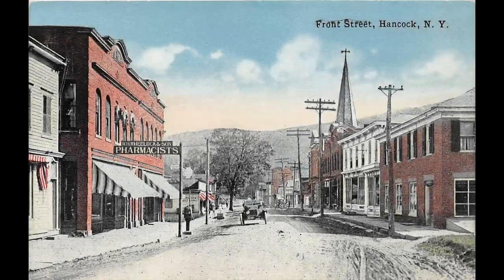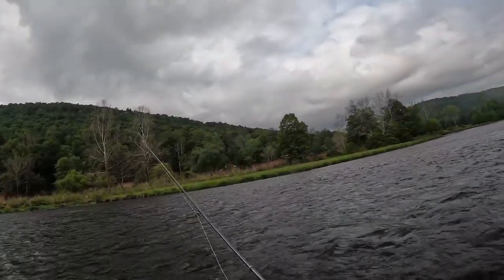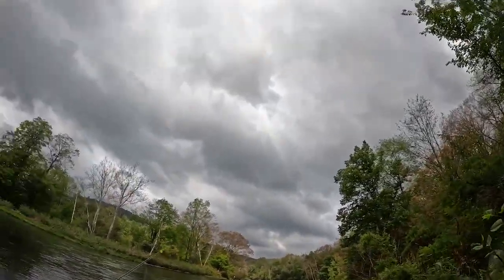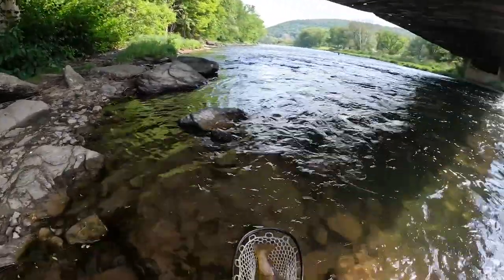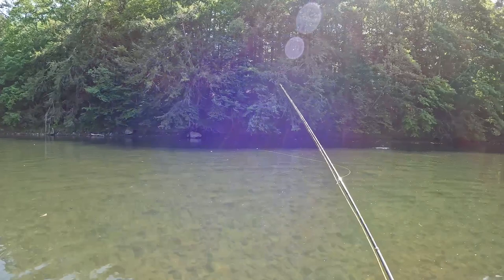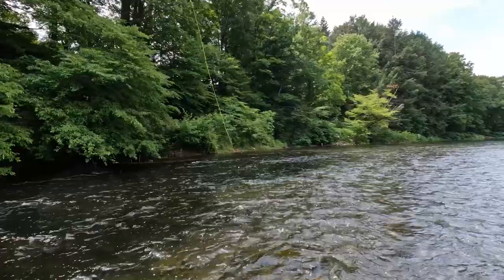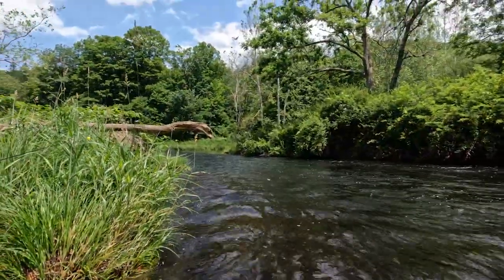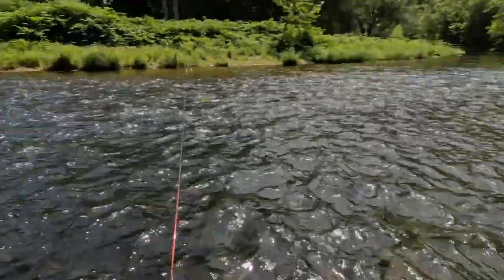TROUT TOWNS EP. 4 - Hancock, NY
Nestled on the outskirts of Catskills Park in south eastern New York State, Hancock is a charming mountain town where the West and East Branch Delaware Rivers meet to form the Main Stem Delaware.  Fishing in the eastern United States doesn’t get any better than this.  These two large rivers (both tailwater wild trout fisheries) should be on your bucket list with exceptionally sized Browns and Rainbows.  As far as history, Hancock has been a mountain retreat since the mid-19th century with hotels and accommodations provided to visitors, not to mention its connections to Major League Baseball as well as the lumbering and stone quarrying industries.  Although not as impressive architecturally as some larger Trout Towns we will visit, Hancock does have some notable commercial, religious, and public architecture to briefly explore.  Please join me today for our 4th episode of Trout Towns, in Hancock New York.

Music
Aaron Kenny - Gaiety in the Golden Age
Silent Partner - Headache
Ours Samplus - Palindrome
Track Tribe - Busy City
Syn Cole - Feel Good
Zachariah Hickman - Leaning on the Everlasting Arms
Retrovision - Puzzle